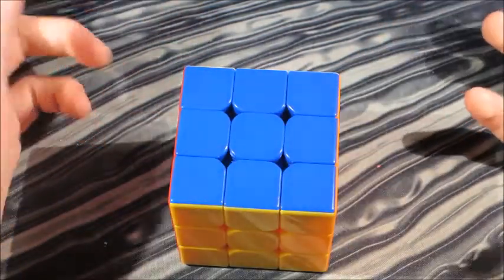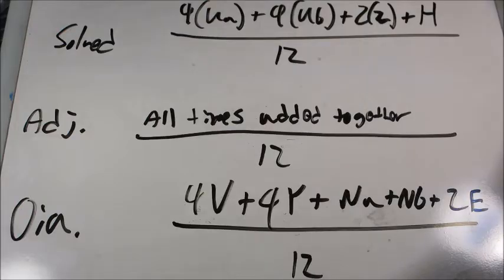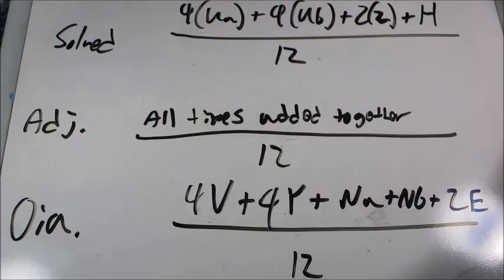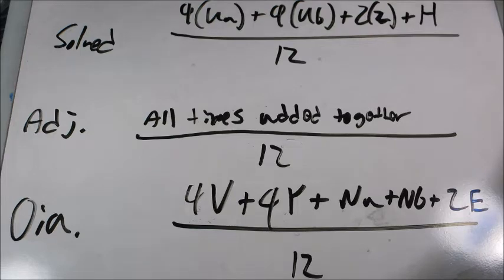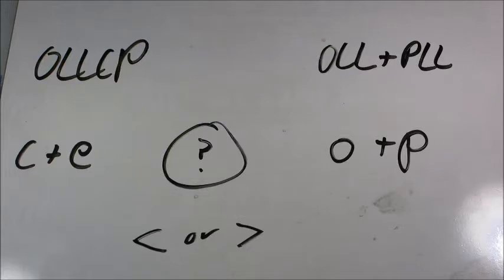When Should you use OLLCP?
Is OLLCP Worth it?  Find out in this video.
Sometimes great to do it, other times, terrible idea to do it.